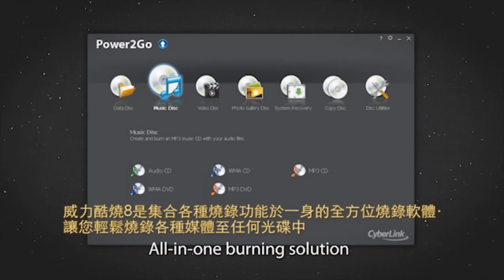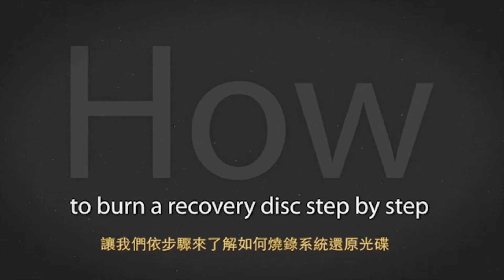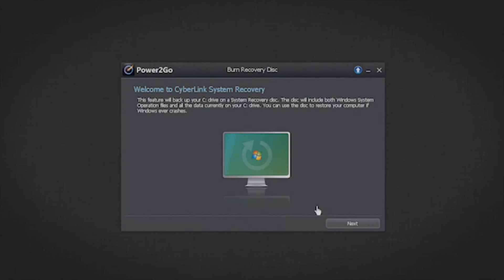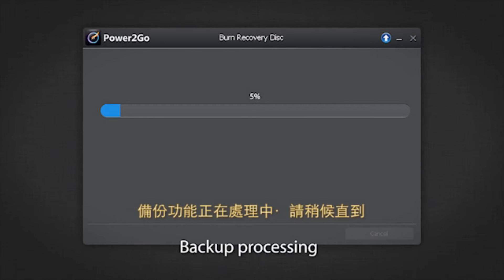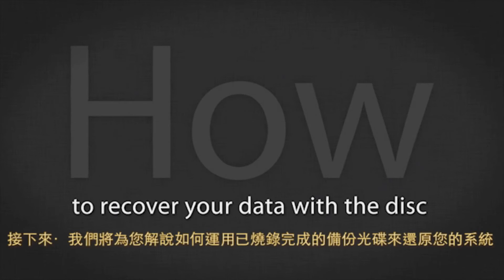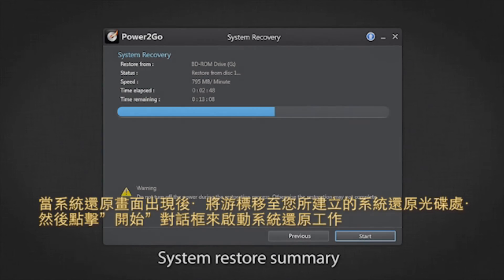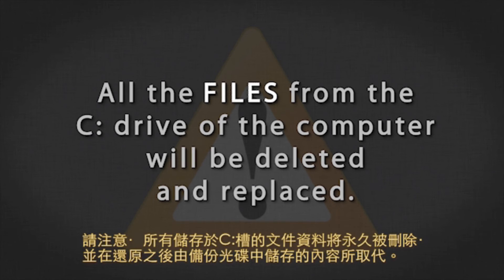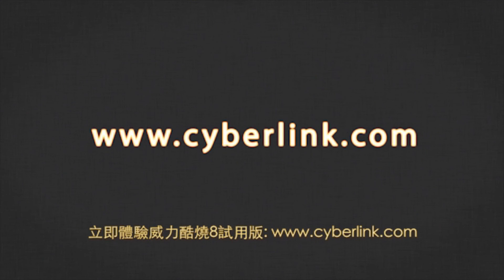Cyberlink Power2Go 8 - 如何燒錄系統還原光碟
現在您可以燒錄一張能夠完整保存您珍貴資料的系統還原光碟，以避免日後電腦發生故障的情形發生。使用威力酷燒8所建立的系統還原光碟並可完美地將Windows作業系統以及儲存於c:槽硬碟中的所有文件資料完整的備份於光碟中。